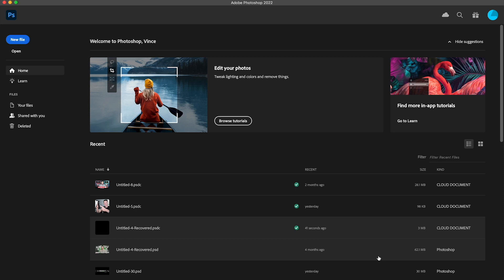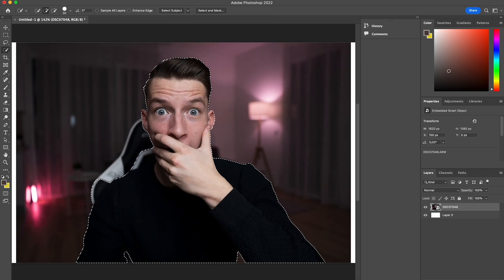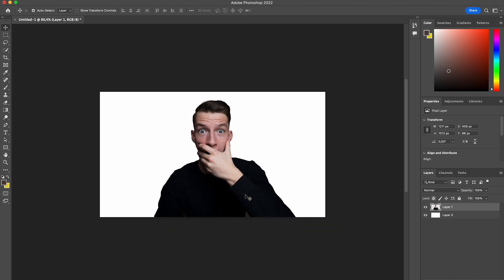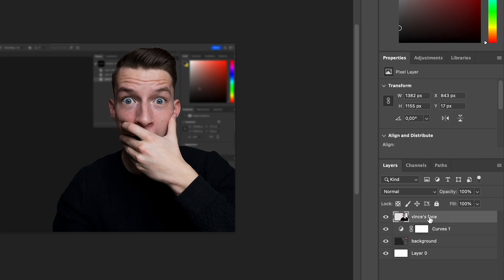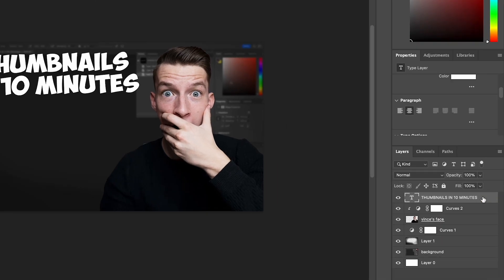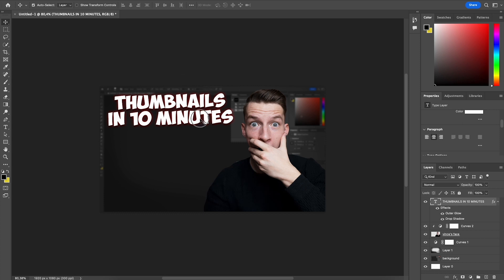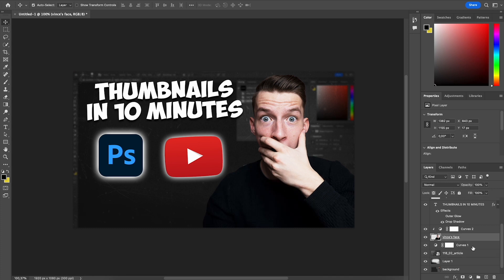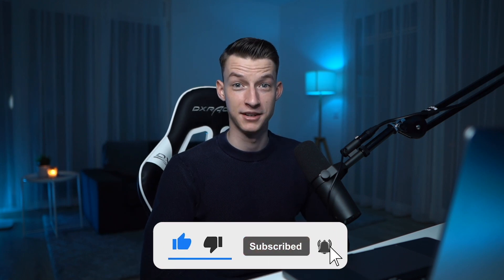How To Make A Youtube Thumbnail In Photoshop 2023 (Quick & Easy Tutorial)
In today's video I show you everything you need to know to edit professional youtube thumbnails in Adobe Photoshop CC 2022/2023 as a beginner. Hope you like it, cheers!

Want to learn how to Create Amazing Content in Photoshop & Adobe Premiere Pro FAST?!